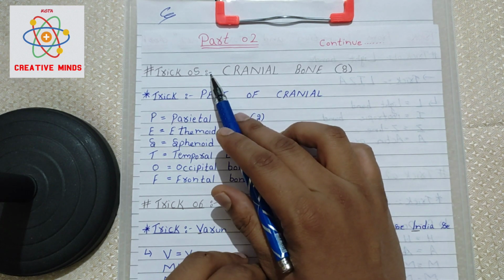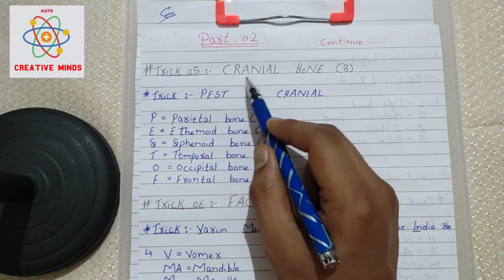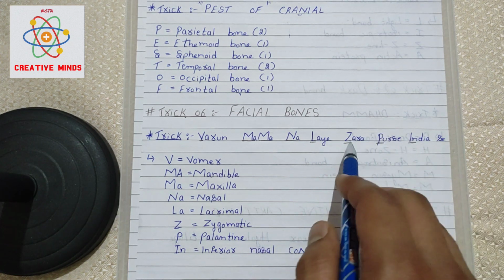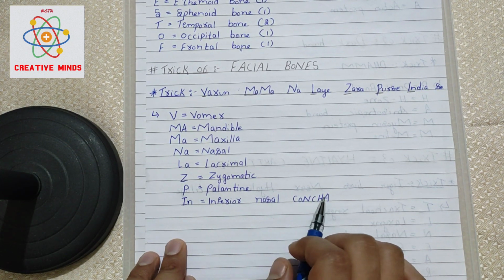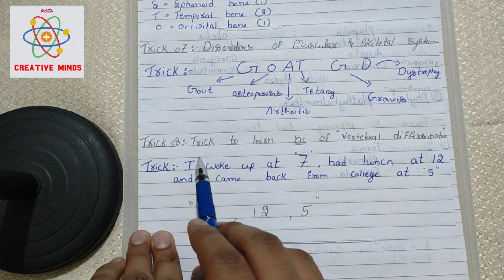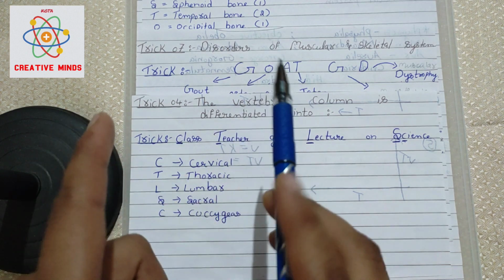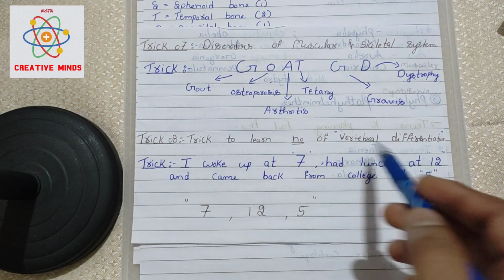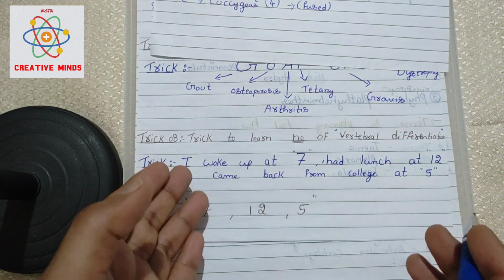part 2-LOCOMOTION & MOVEMENTS super tricks